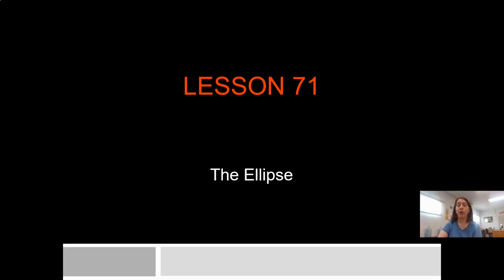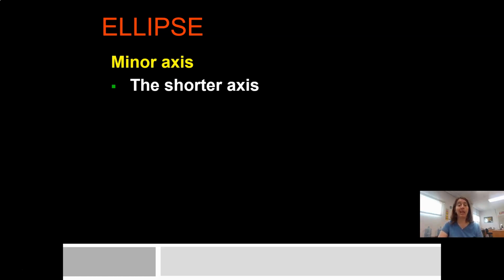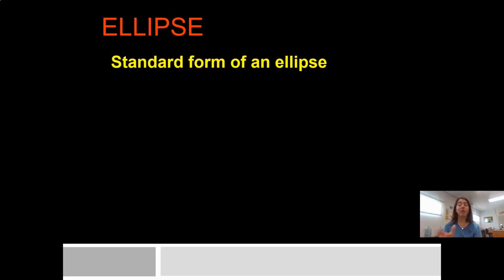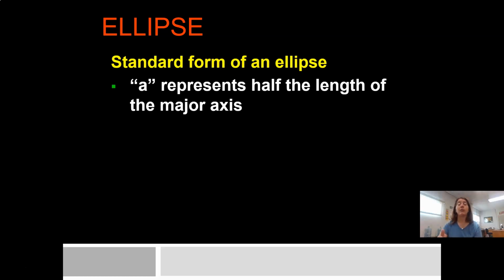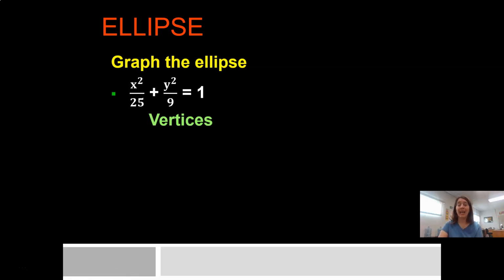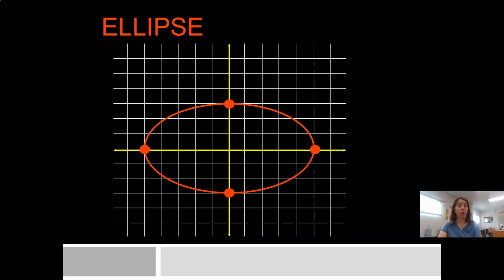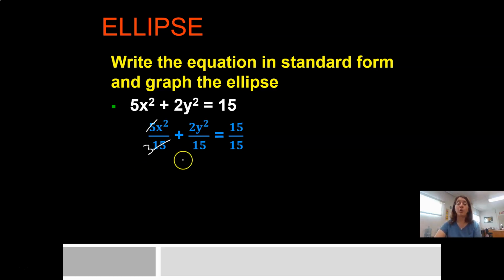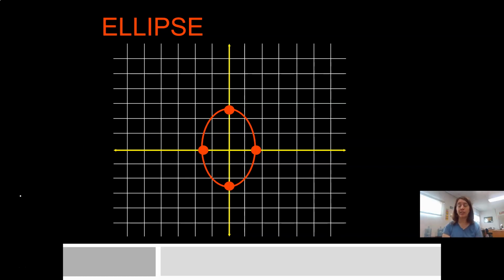Lesson 71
The Ellipse